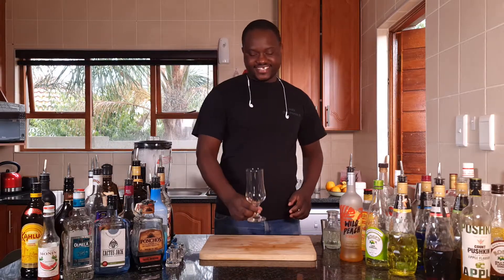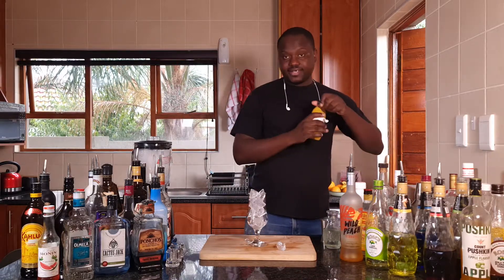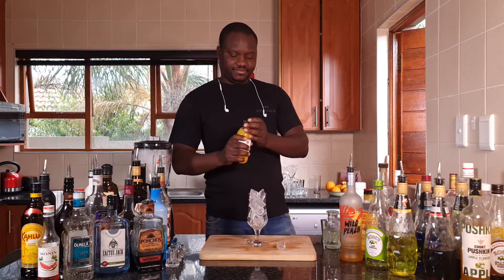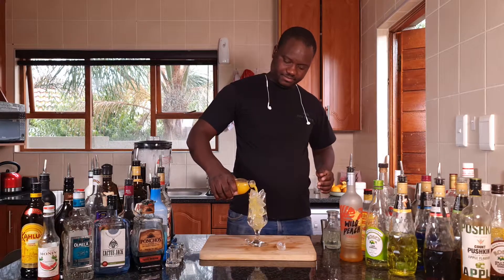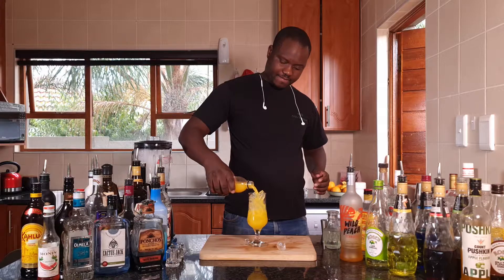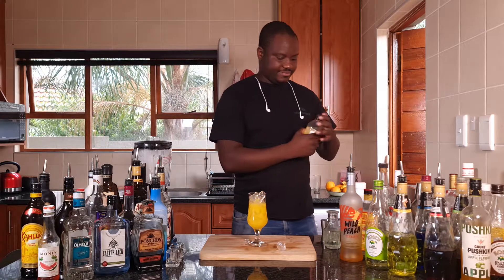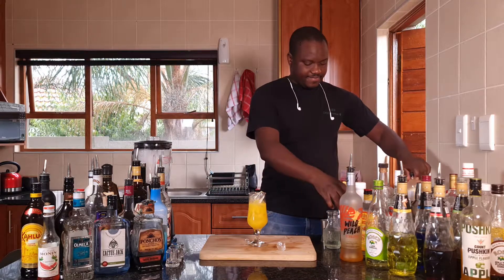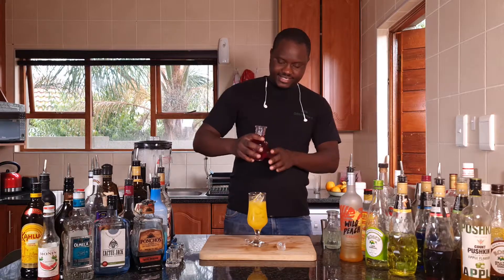BARBADOS COCKTAIL / COLOURFUL COCKTAIL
Here are links to some of the basic equipment I use:

Bar spoon
Speed pourer

And here are some awesome ice moulds :

Ice Ball Mould
Diamond Ice Mould
Skull Ice Mould